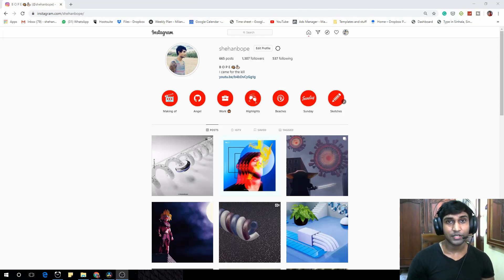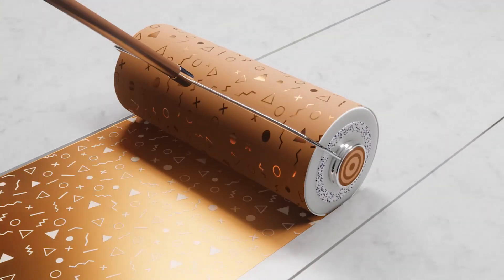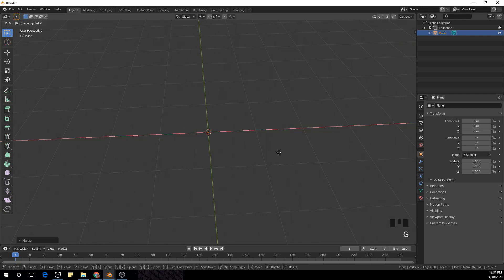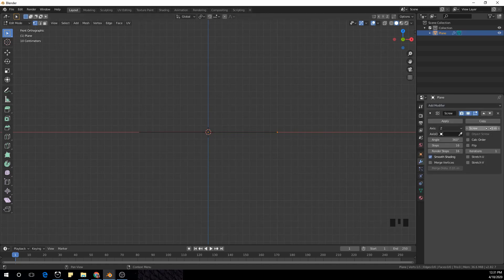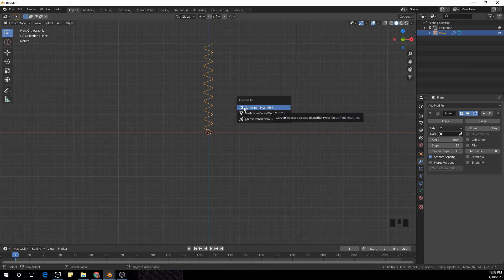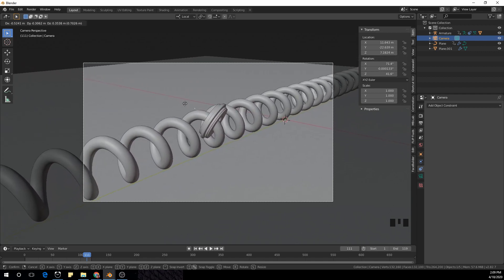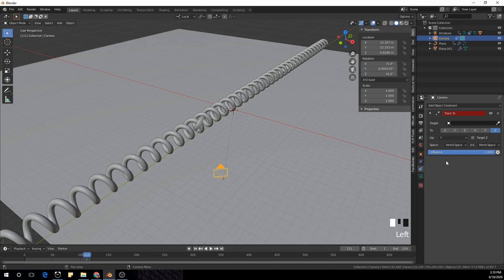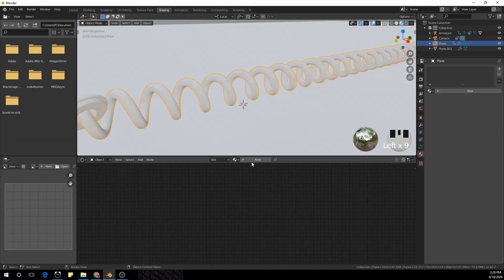Blender - Easy MoGraph style Satisfying Animation Loop tutorial in Cycles (blender 2.82)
Easy MoGraph style Satisfying Animation Loop tutorial in Cycles (blender 2.82) With all procedural materials. If you like this video please leave like and subscribe to this channel leave a comment and let me know if there's anything thanks for watching this video see you in the next one. This video was inspired by great motion design artist Andreas Wannerstedt.